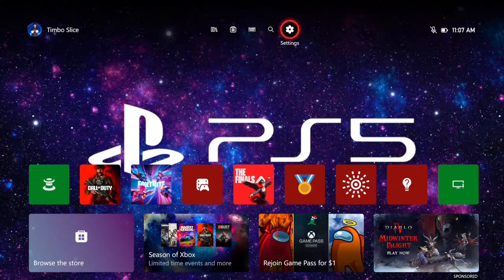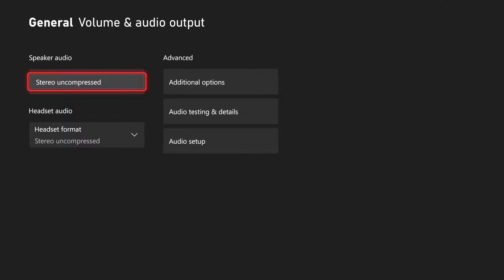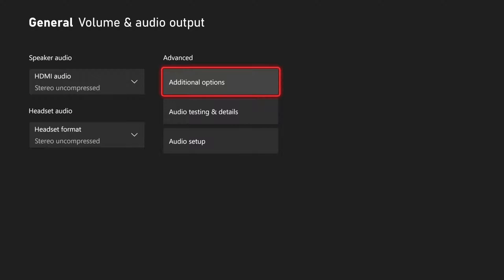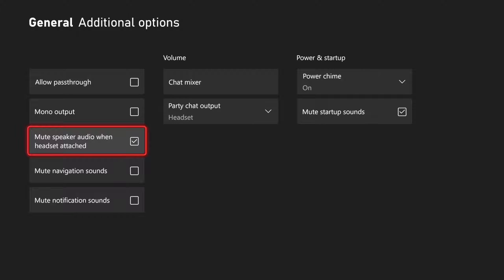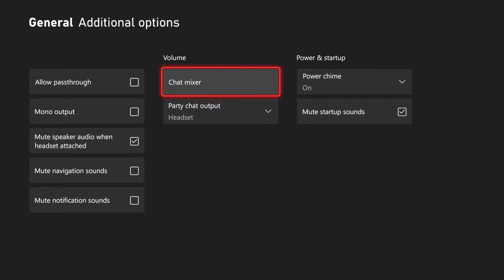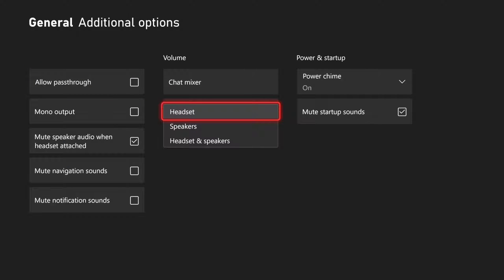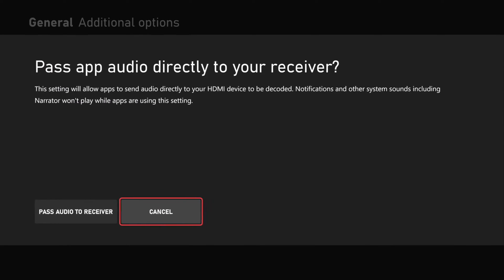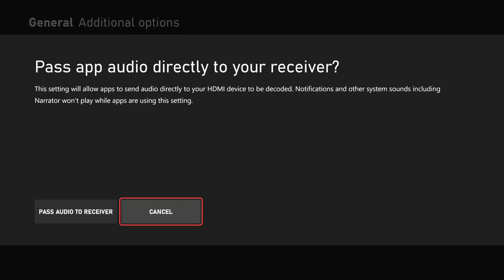How to Change Speaker HDMI Audio Settings on Xbox Series X|S (Volume & Output)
To change the speaker HDMI audio settings on your Xbox Series X|S, follow these steps:

Navigate to Profile & system- Settings - General - Volume & audio output.
Under Speaker audio, you can adjust the following settings:
HDMI audio: Keep this set at Stereo uncompressed unless your HDMI cable is plugged into a receiver that can process 5.1 or 7.1 uncompressed signals. If your receiver works with these formats, select whichever one best matches your system.

Optical audio: If you don’t have an optical (S/PDIF) cable plugged into an audio receiver, don’t worry about this setting. If you do, choose a setting that works with your sound system.